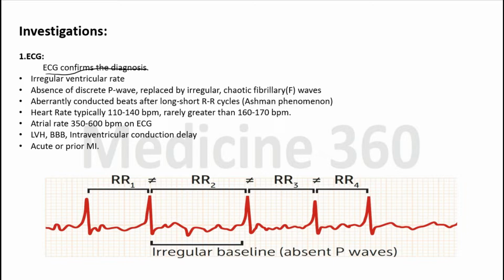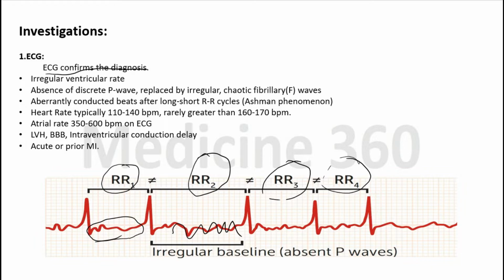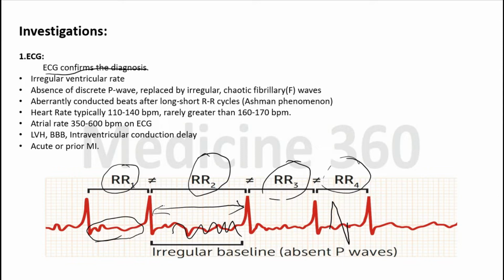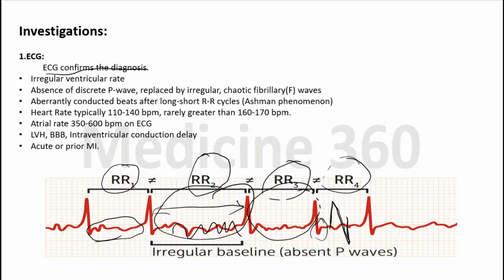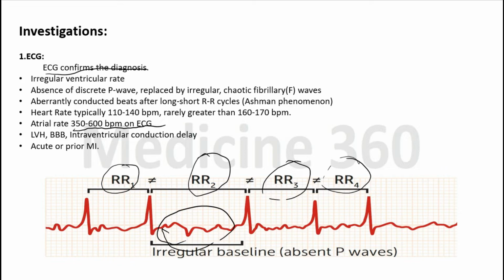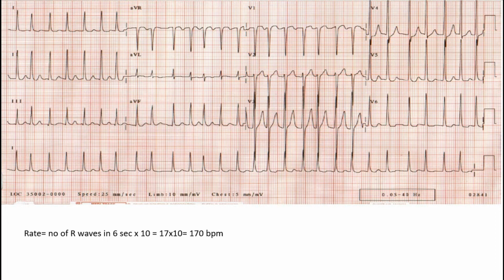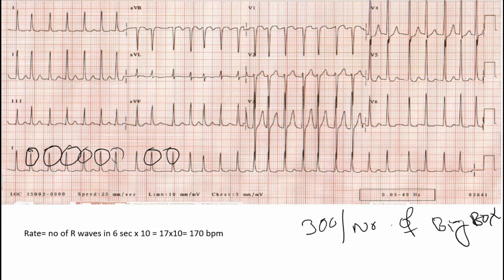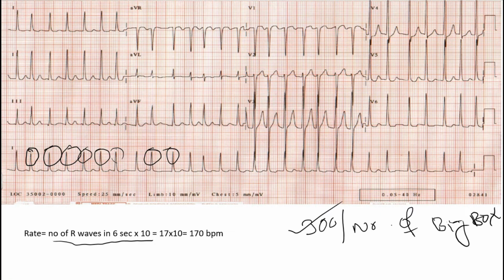ECG findings in Atrial Fibrillation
ECG details and ACLS rhythm in atrial fibrillation. Medicine 360